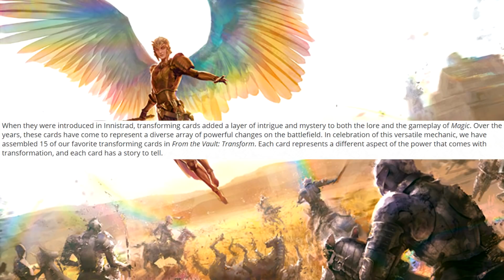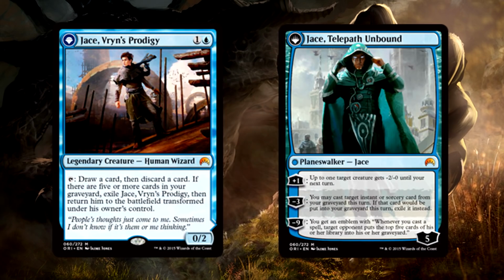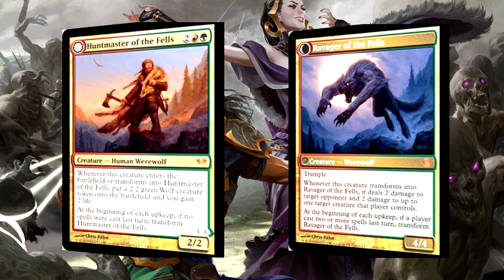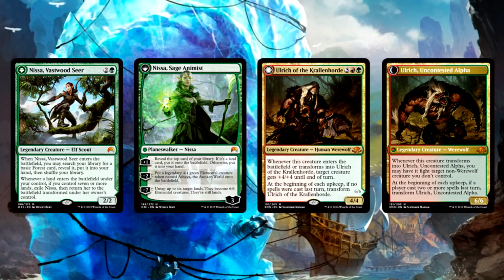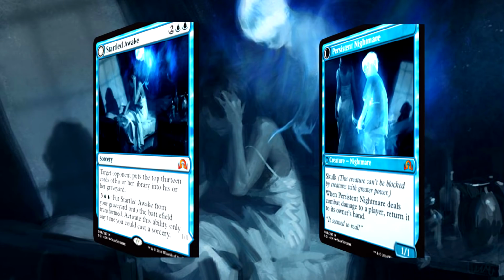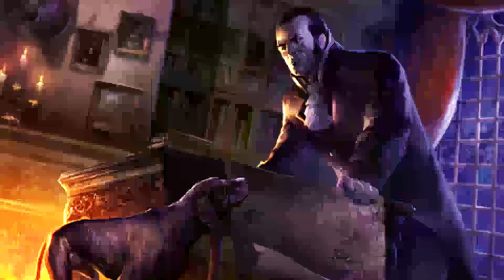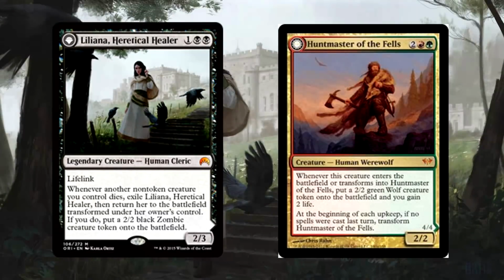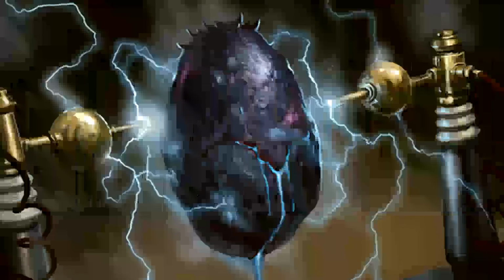Top 15 Best Cards to Print in From the Vault: Transform for Magic: The Gathering – MTG!